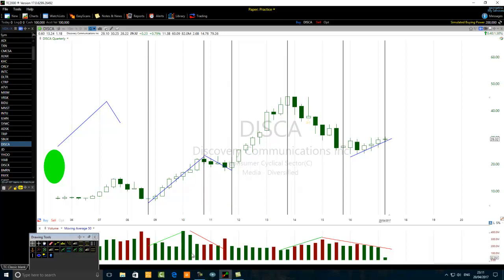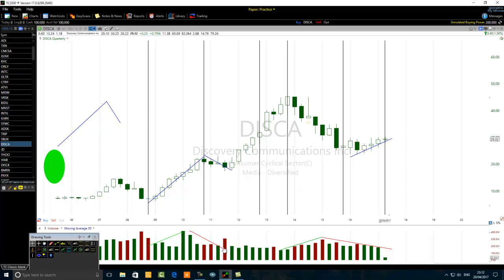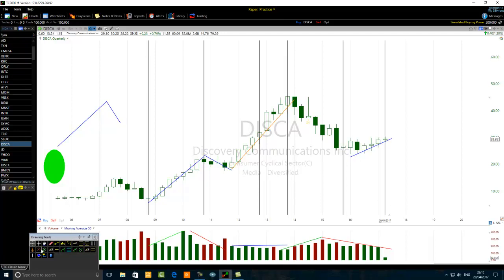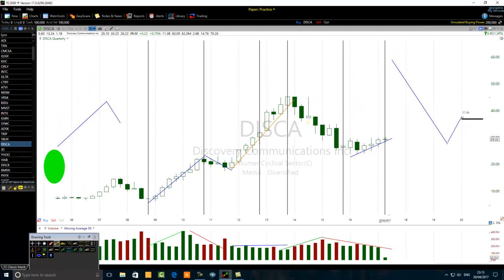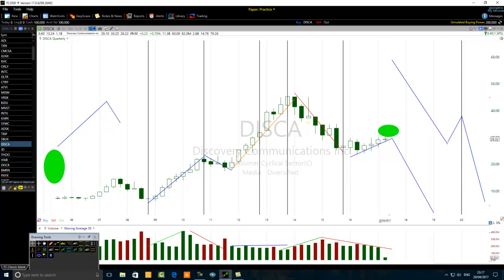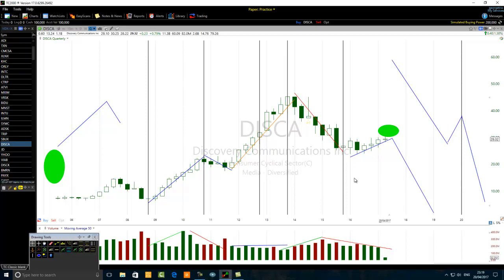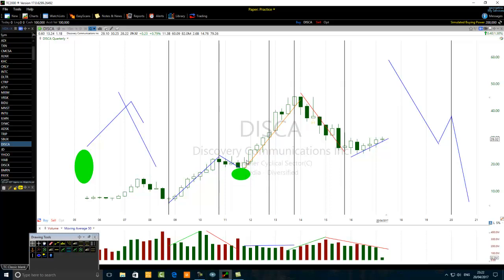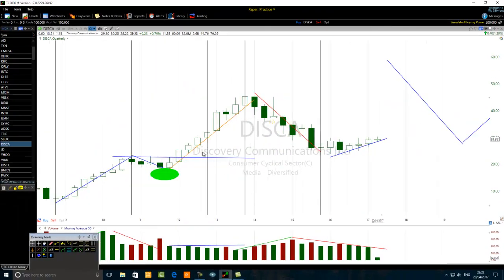First Volume Trading Tips One Should Know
Take the first giant step to improve your stocks volume
trading method today.  Understand why one should be ready
to buy a stock that pulls back under a low trading volume after
the initial surge in trading volume.

Also master the first volume trading tips for good.
Become a better stock volume trader.
Learn more.